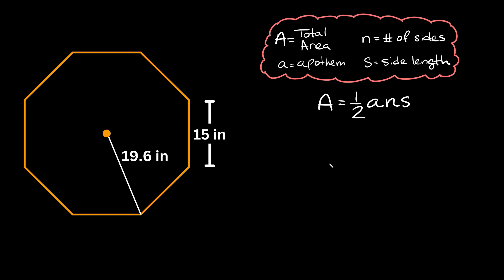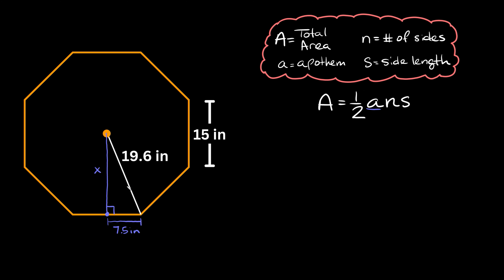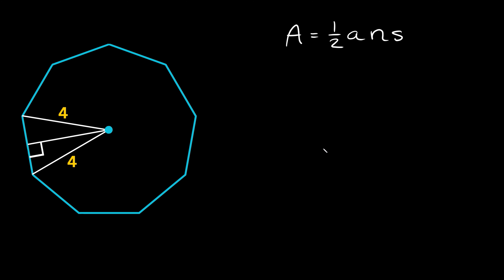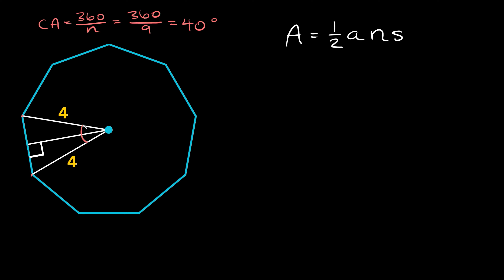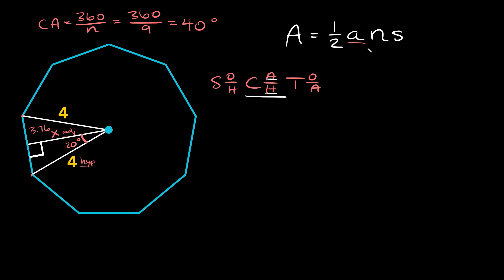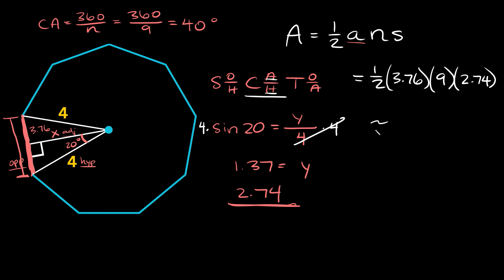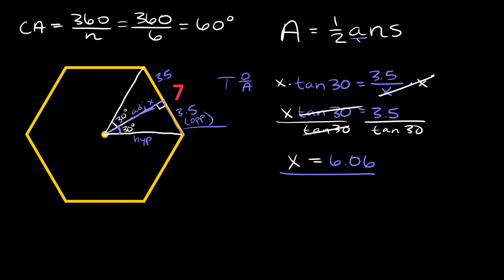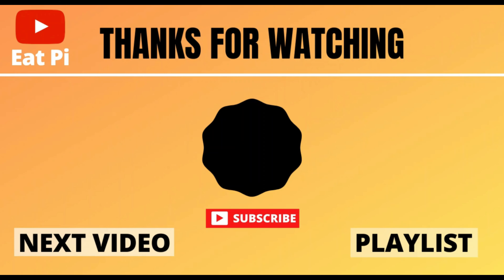Find the Area of Regular Polygons | Eat Pi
In this video, I teach you how to find the area of a regular polygon by using the formula A=1/2ans
A = total area
a = apothem length
n = number of sides
s = side length

0:00 - Area of a Regular Octagon
4:32 - Area of a Regular Nonagon
11:03 - Area of Regular Hexagon

I show you how to use the Pythagorean theorem and the trig functions sine cosine and tangent to solve for missing side lengths of right triangles. I cover examples on how to find central angles also.